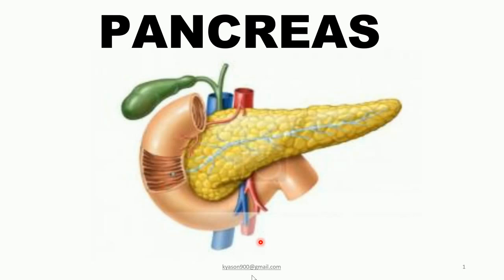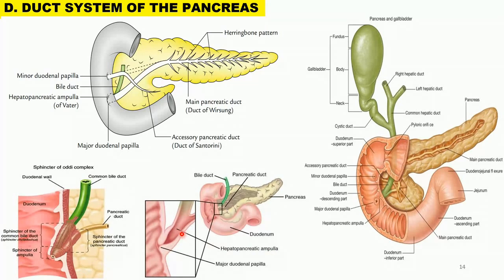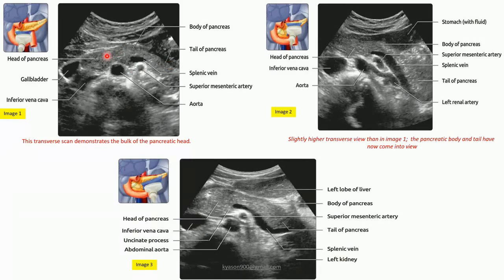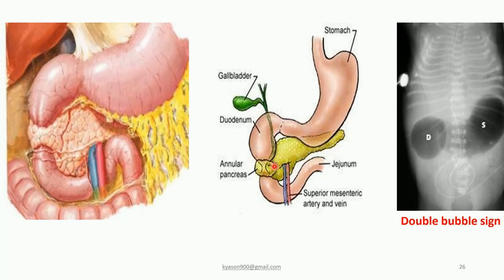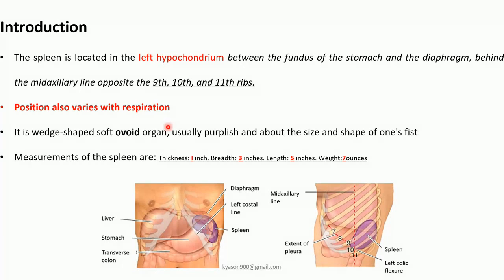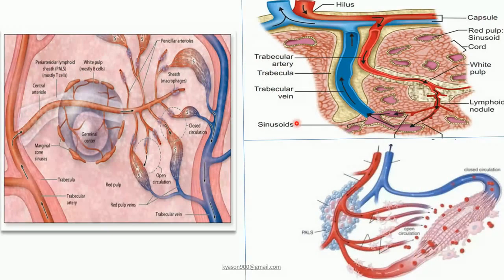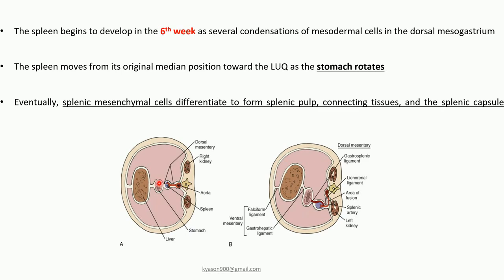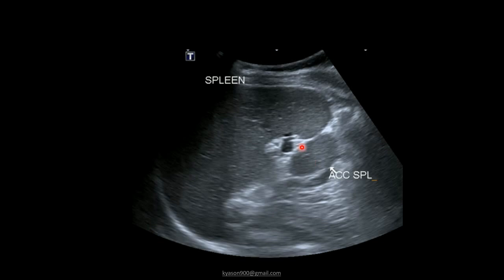CLINICAL ANATOMY AND PHYSIOLOGY OF PANCREAS AND SPLEEN.